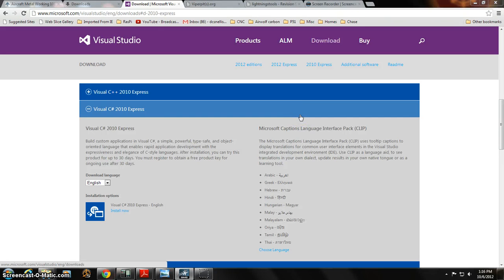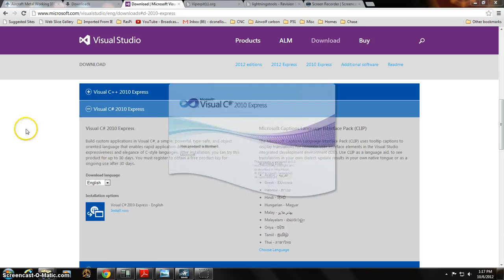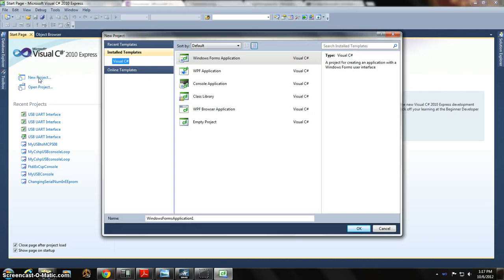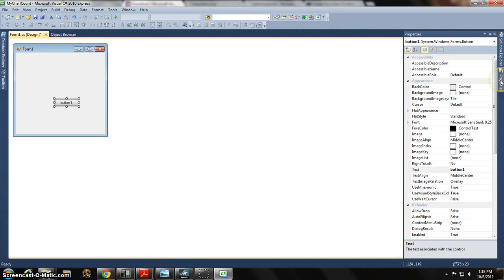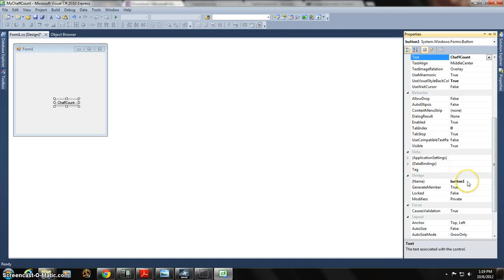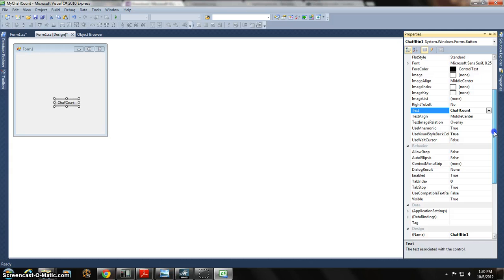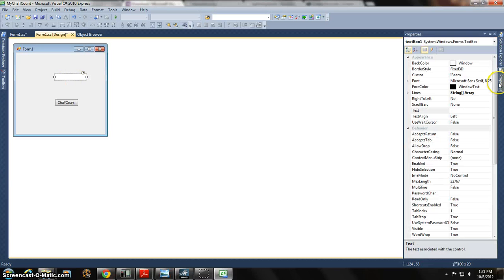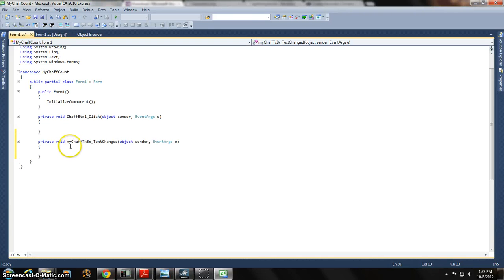C# Tutorial for beginners part1 Extracting data from Falcon 4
This is a very basic c# tutorial for beginners by a beginner. I give a basic overview of the C# language using the C# express IDE. I also explain Classes and objects as well as dll files and using them in your project.